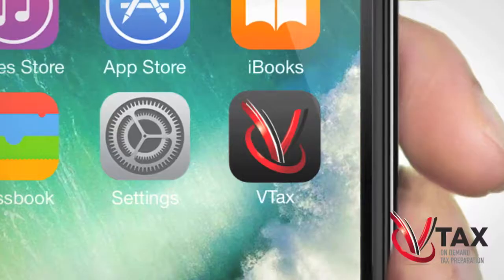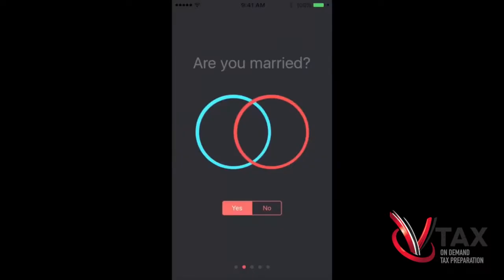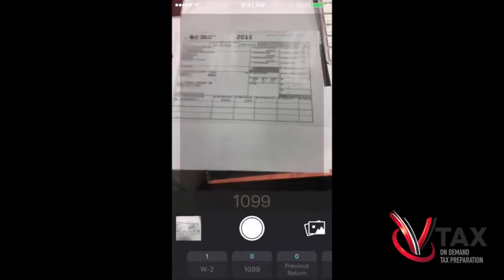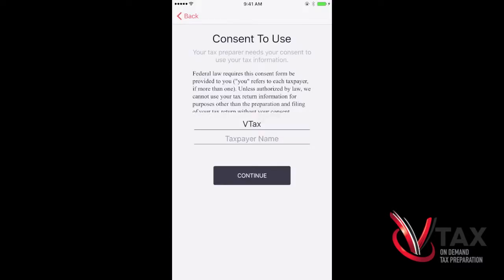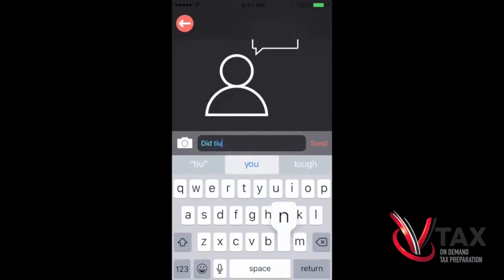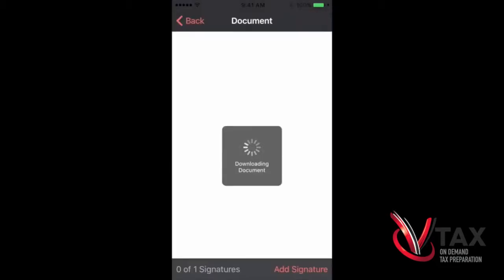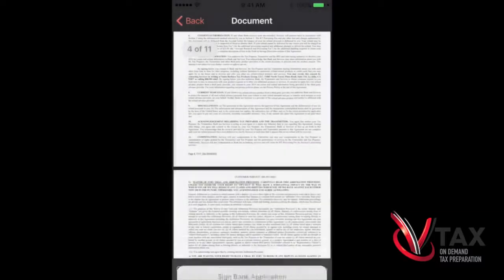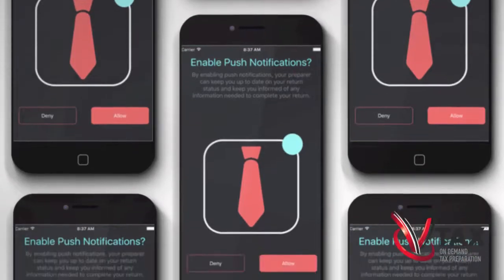VTax Mobile App Instructional Video